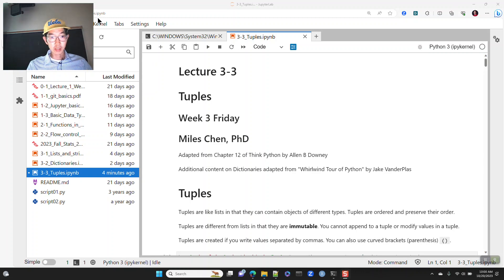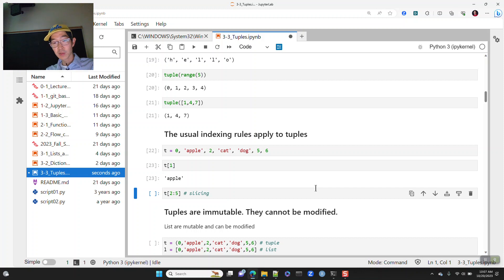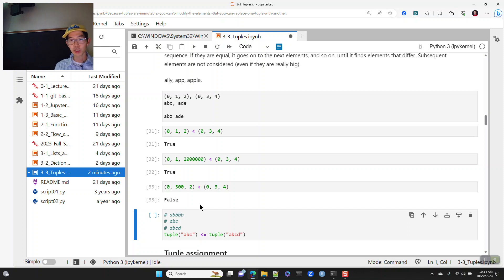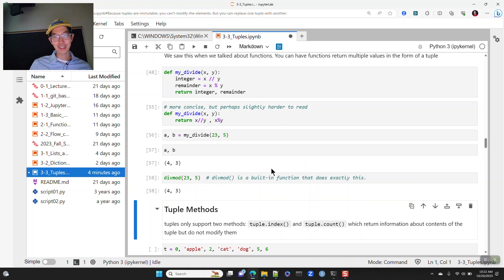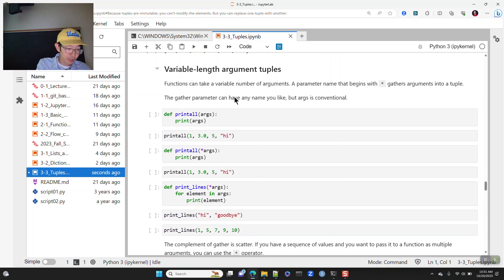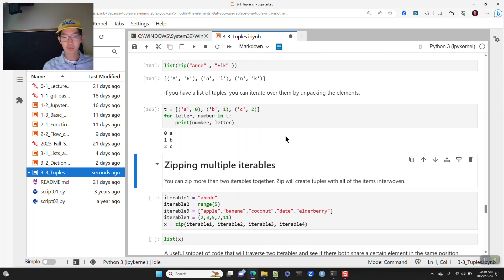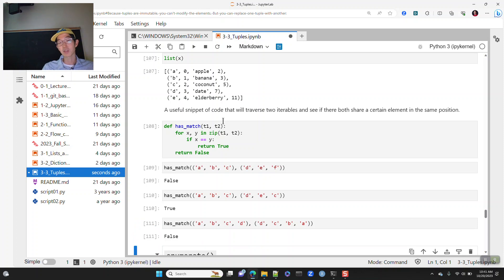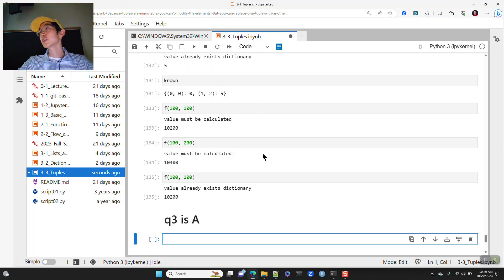2023 10 20 Stats 21